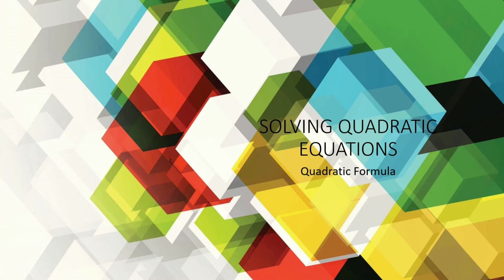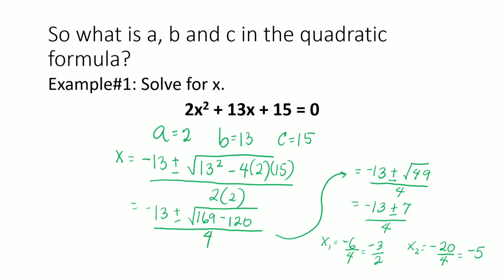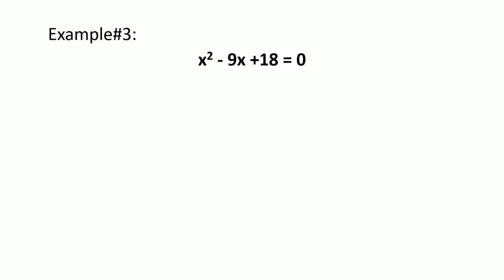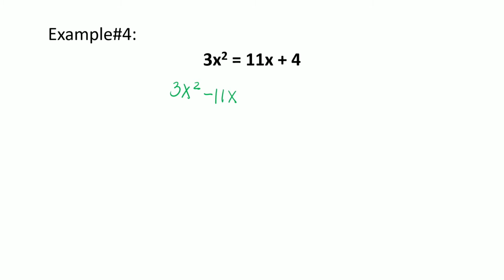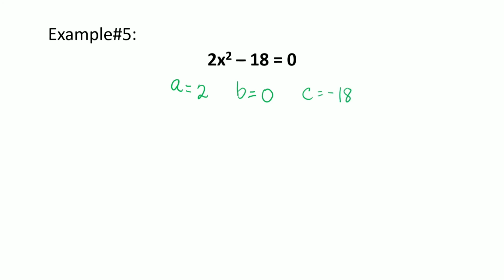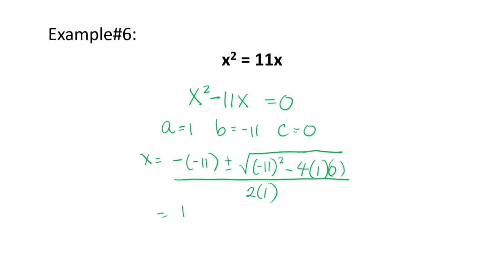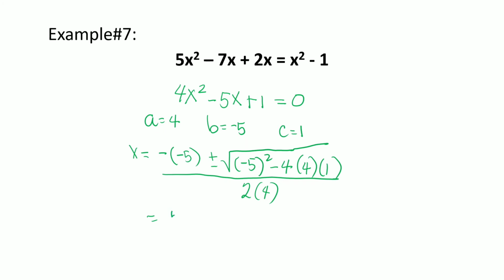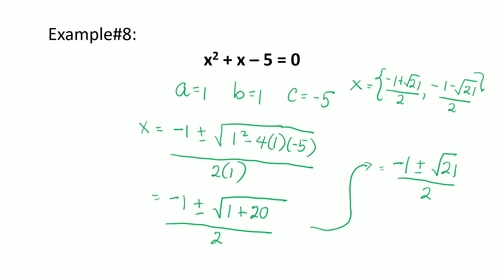Solving Quadratic Equations using the Quadratic Formula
Please bear with me for this is my first lecture video. I hope this can supplement your classroom lectures.